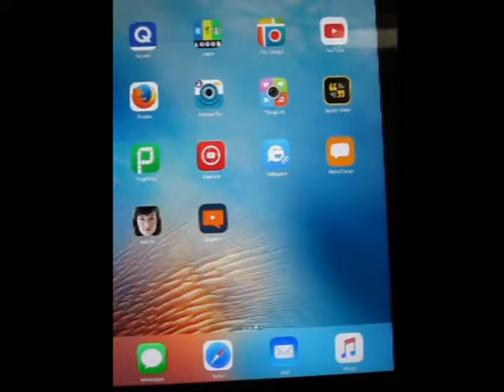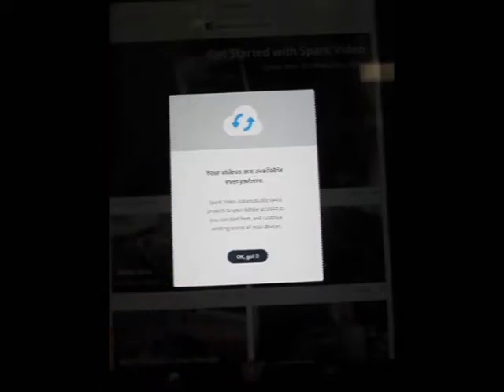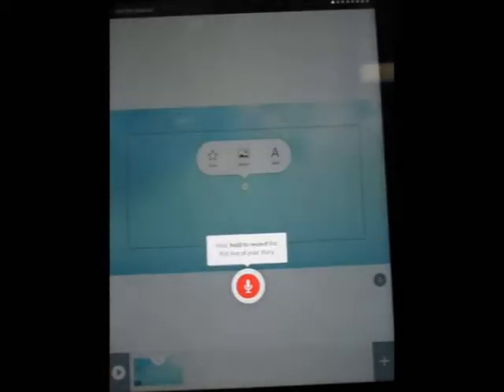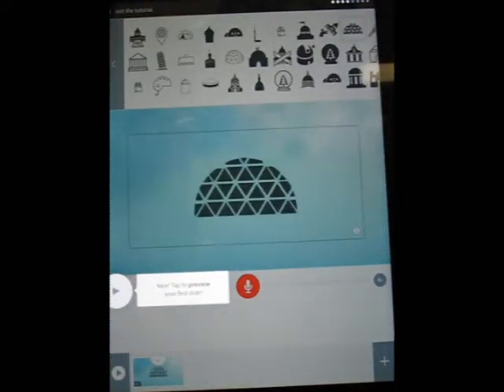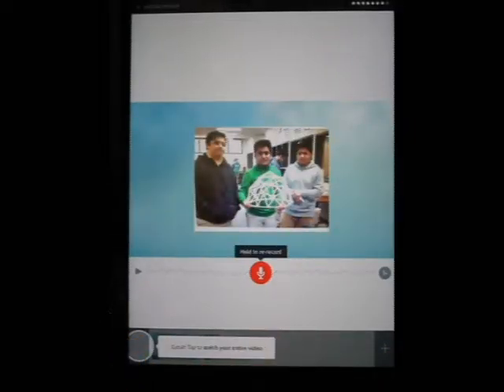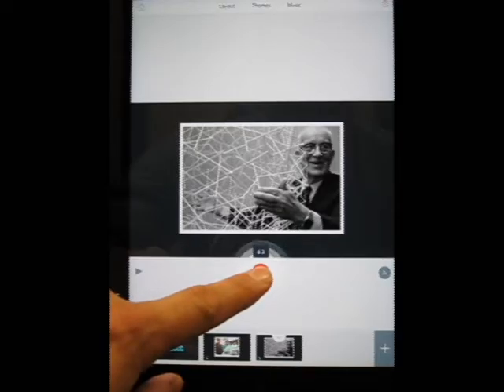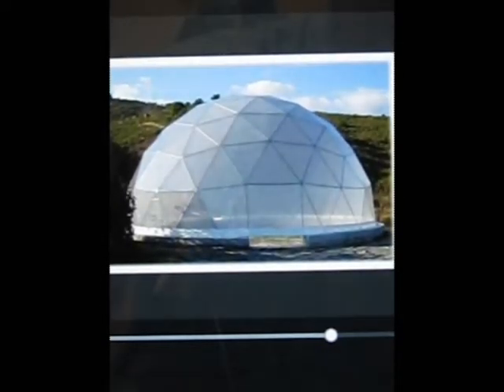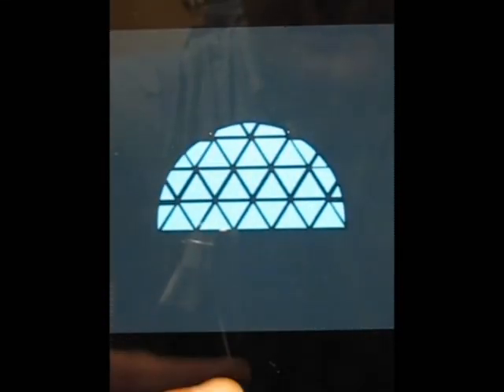How to use Adobe Spark Video